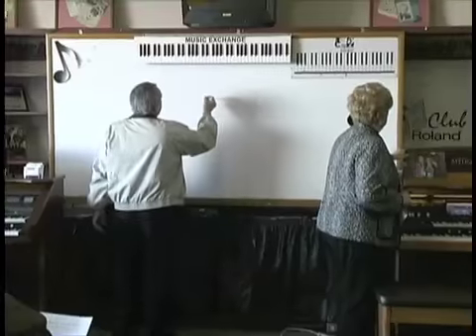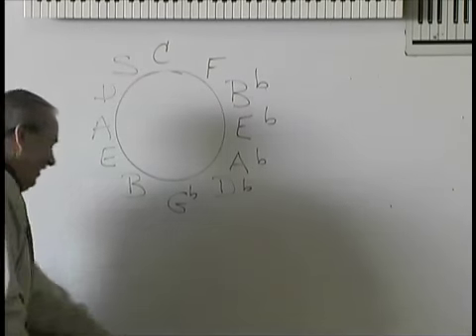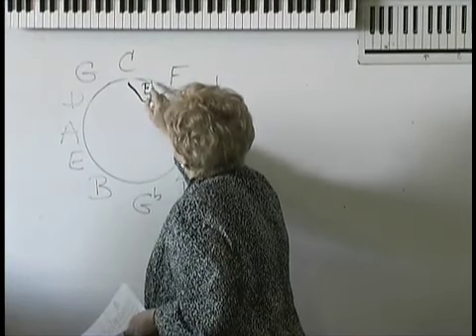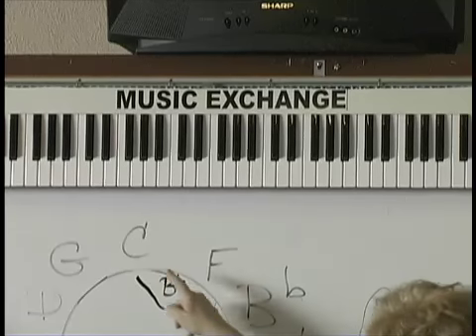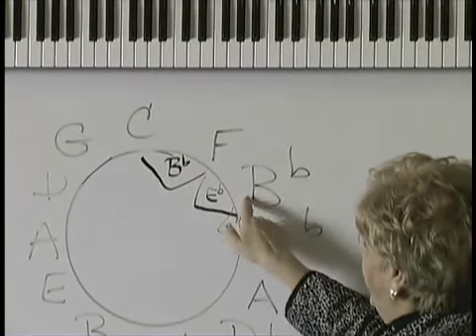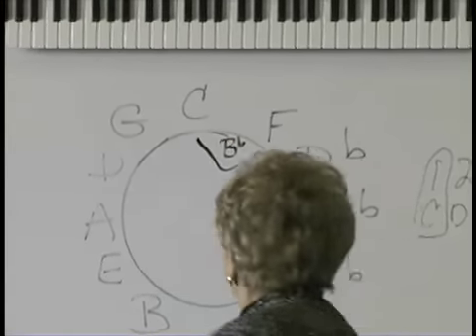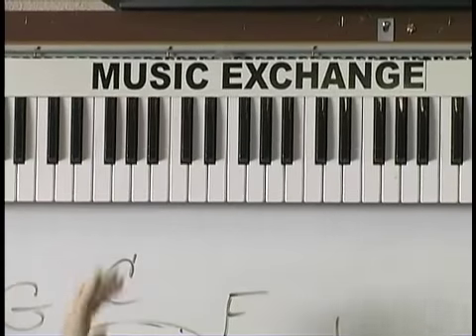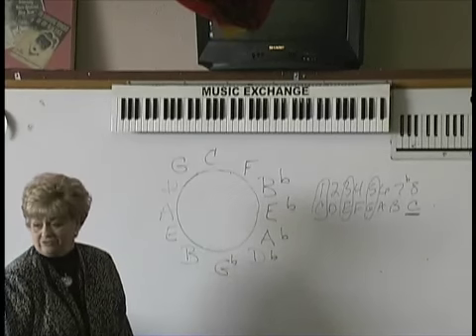How to Work with Seventh Chords: part 1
Karen Cuneo Ramirez explains how seventh chords work, using the circle of fifths.